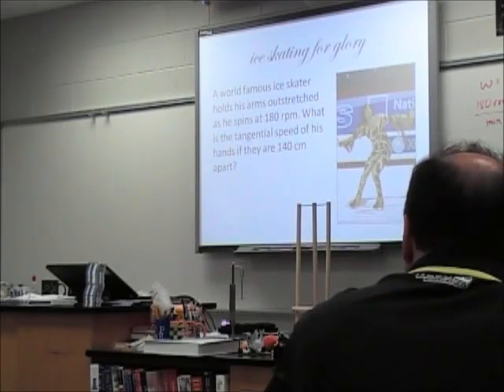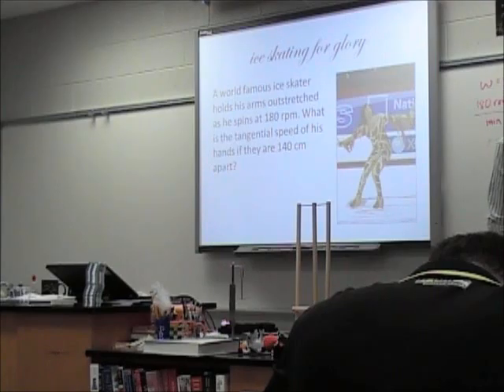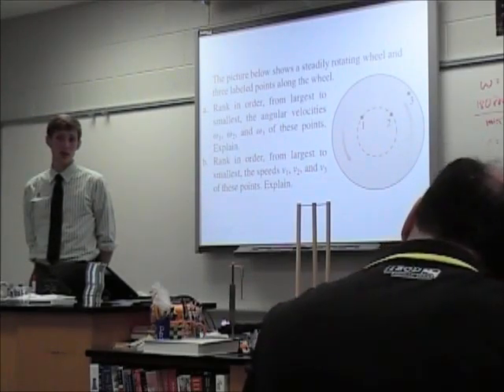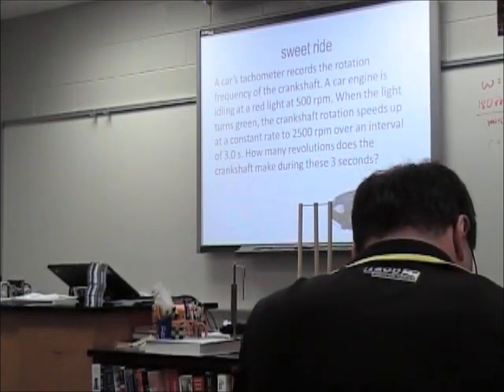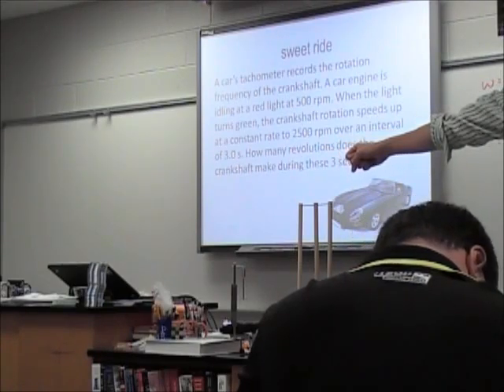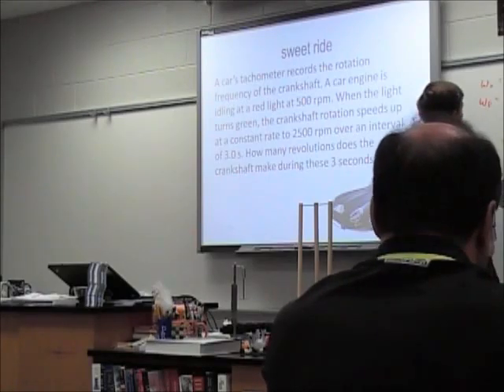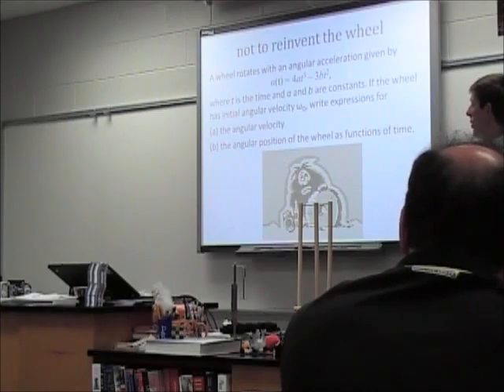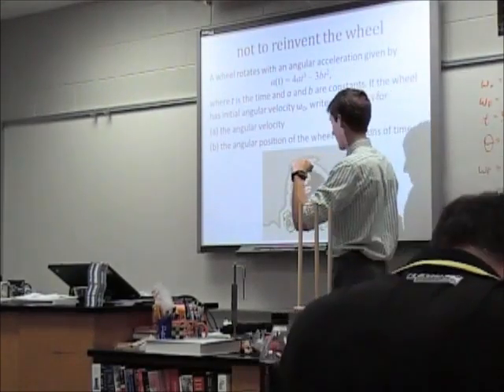PHYSICS FRIDAY 3/15 PT I